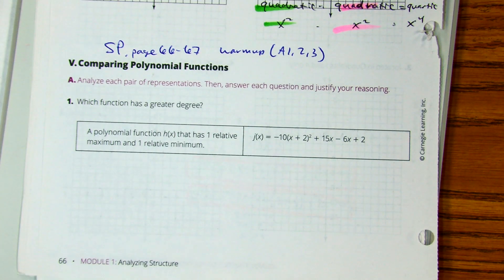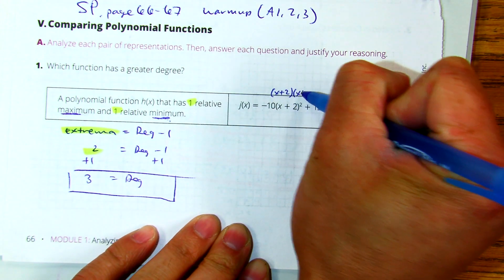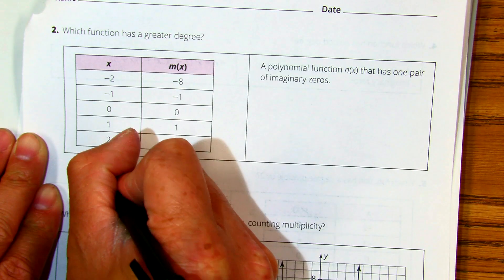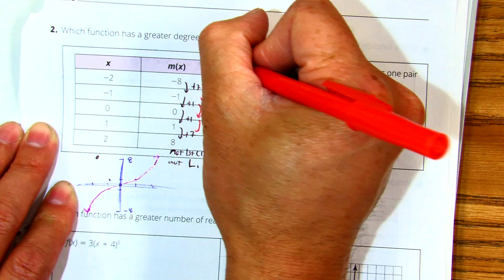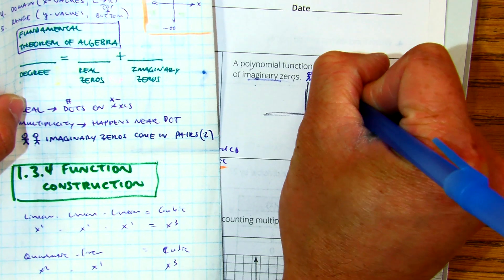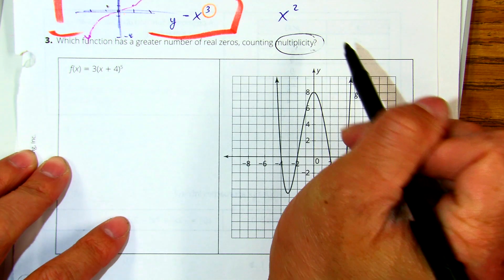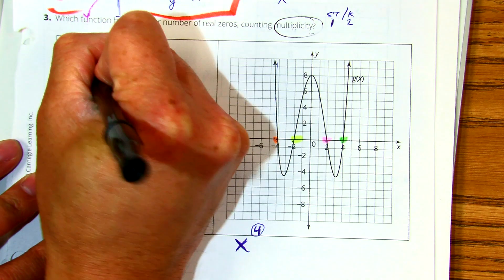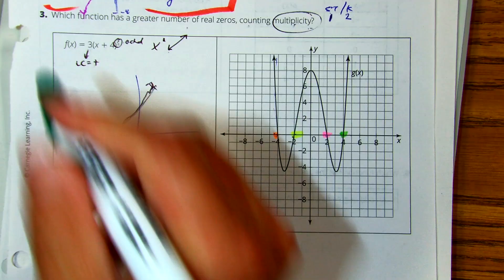SP 1 3 6 page 68 V A 1, 2, 3